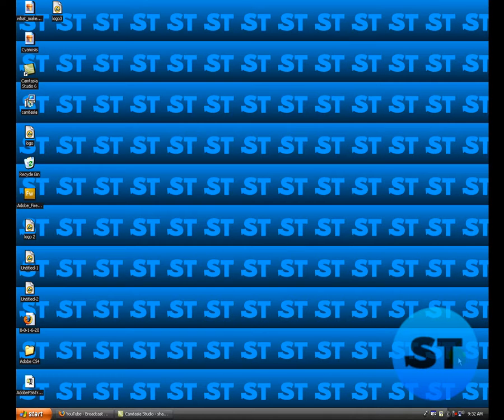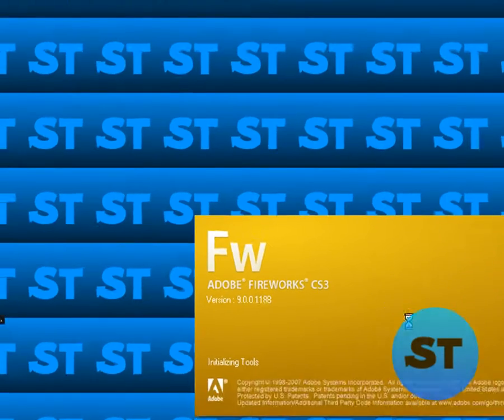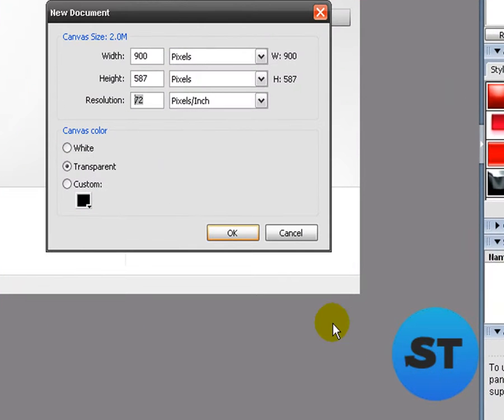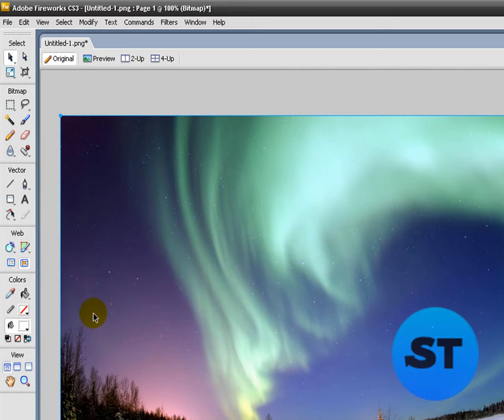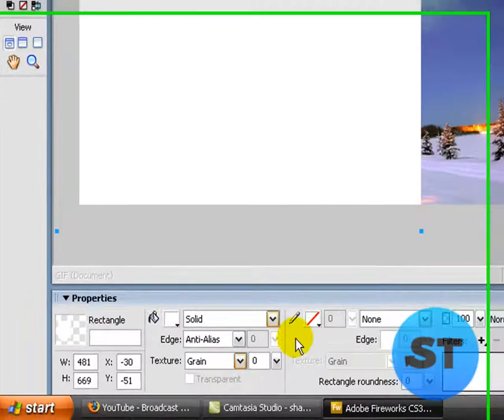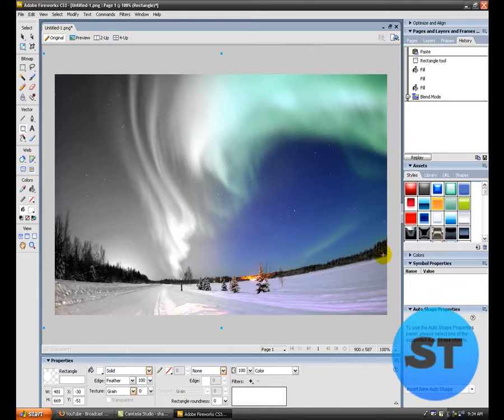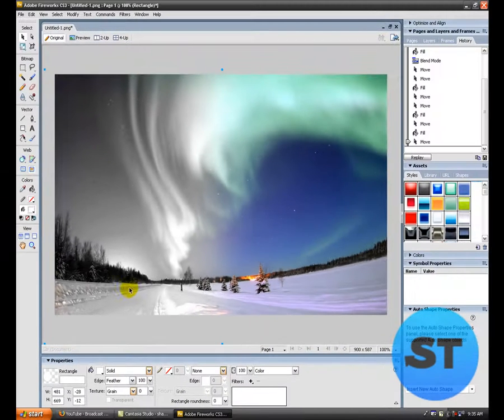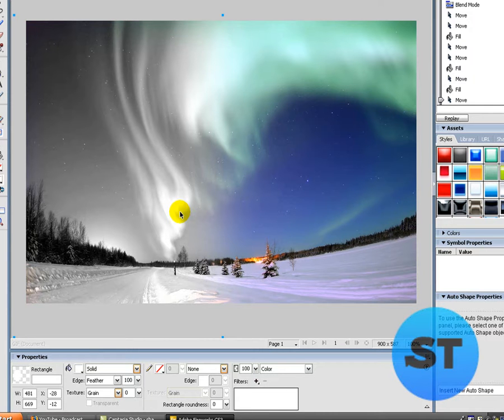Adobe Fireworks CS3 Tutorial: Fading a Picture from Black and White to Color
Sony can prevent YLOD?
Got RROD?

1st Adobe Fireworks Tutorial:

Fade a Picture from black and white to color on Adobe Fireworks CS3